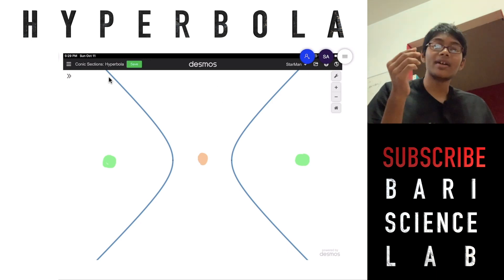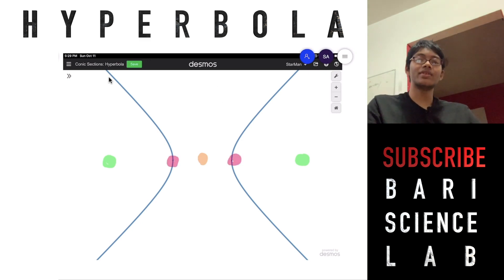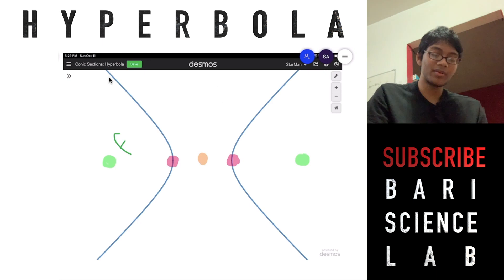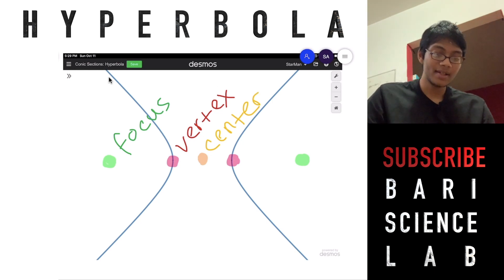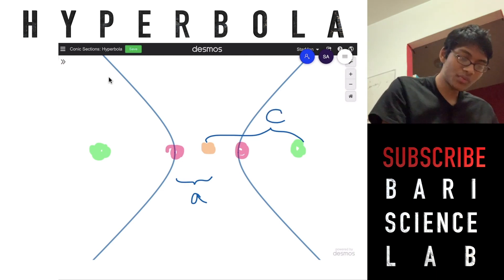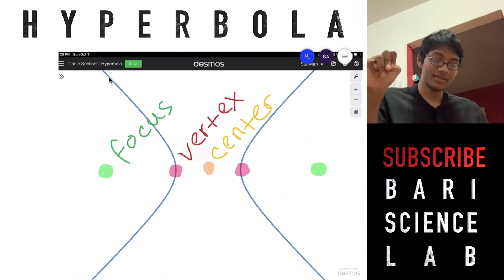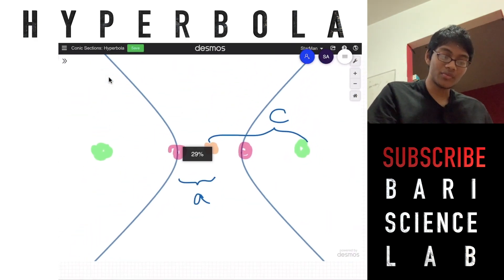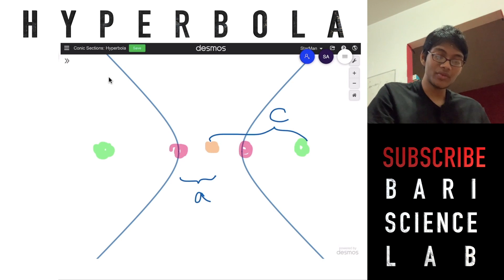Hyperbolas | Vector Calculus #12